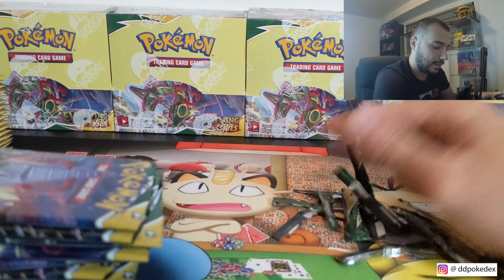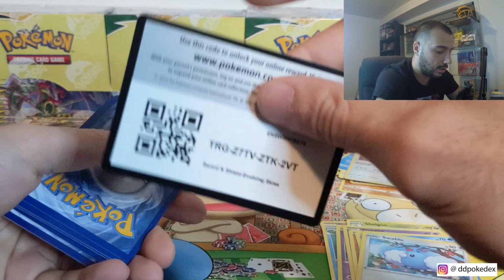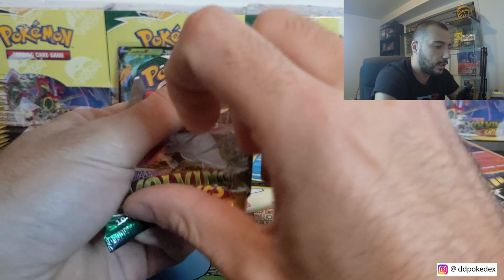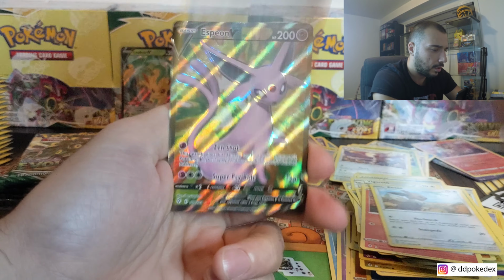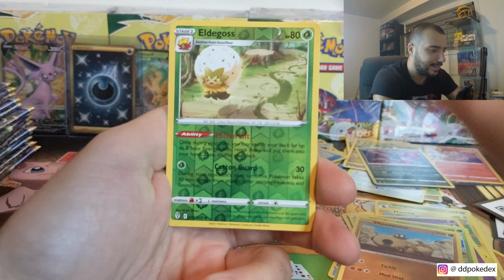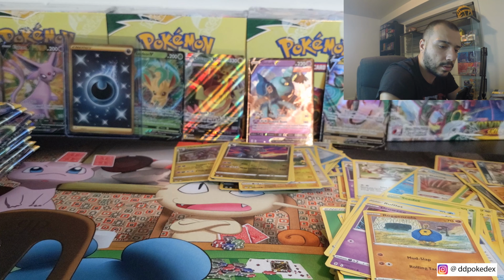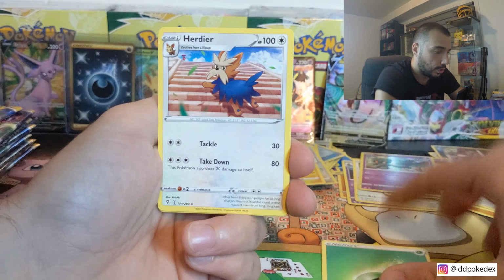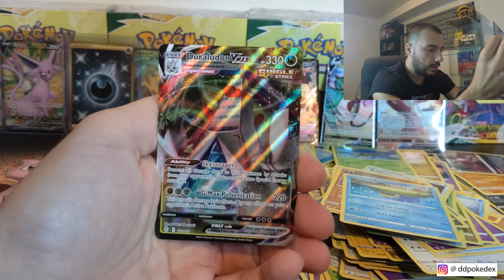*Pokemon* Opening - Evolving Skies Booster Box #2 Opening - Unboxing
Hello boys and girls welcome back today where are opening another Boosterbox of Evolving Skies. We get way better pulls then the first box!